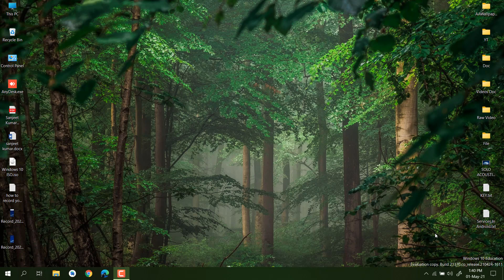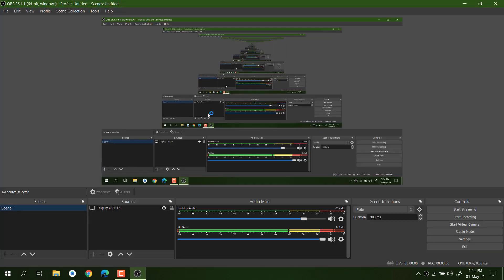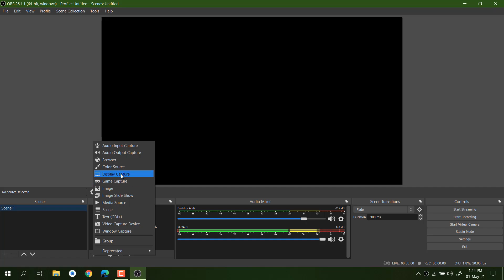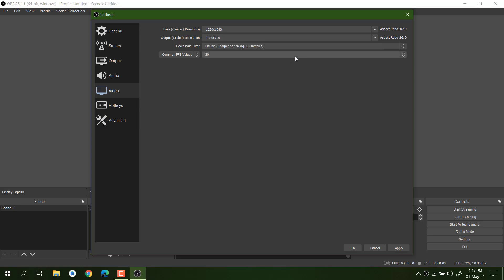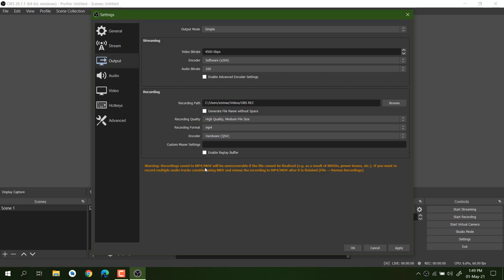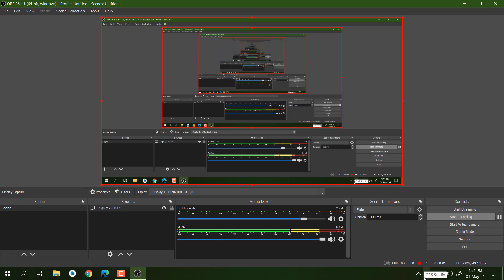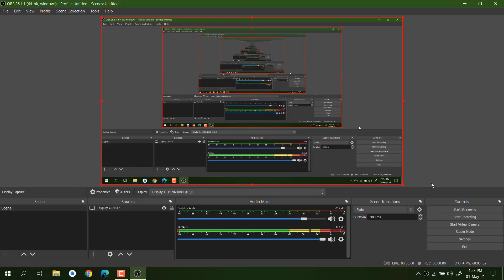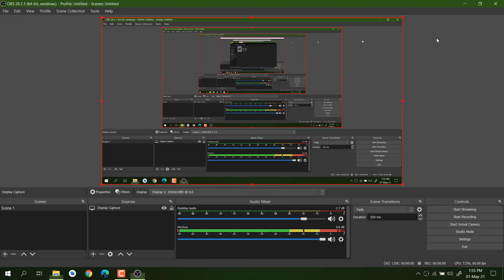How to USE OBS Studio to Record Screen & Gameplay on PC | 2025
Hello guys in this video I will tell you how we can use OBS Studio to record PC Screen in HD Quality with 60FPS You can use it for recording 1080p or 4k gameplay on your PC or laptop and you can look into my OBS Studio Best Settings Video to get More Performance from OBS. So if you looking for free Screen Recording Software Then you can use Obs Studio to record your computer screen.

Some Other Important Videos on my channel:
✅ How to 'Make Windows 10 Faster By 'Clear all 9 types of Cache' from Windows 10! :